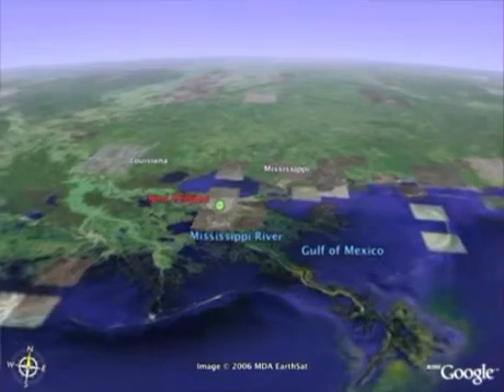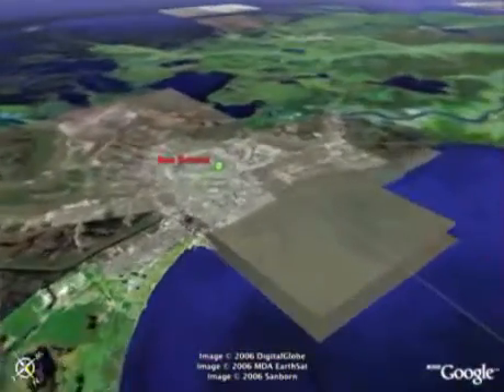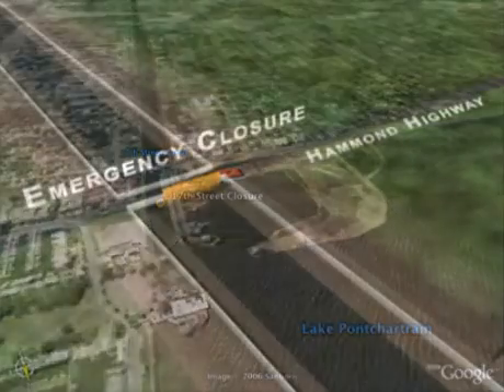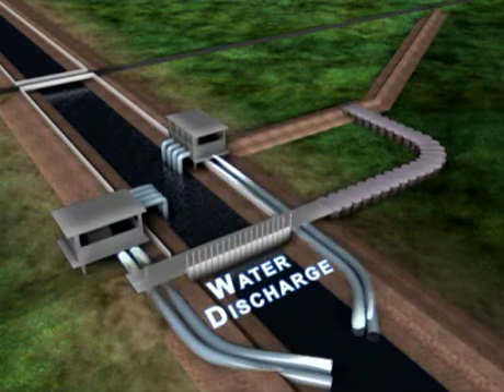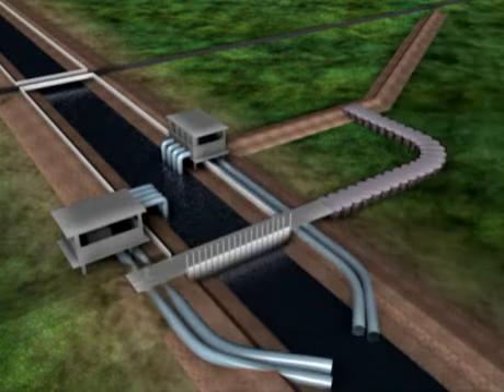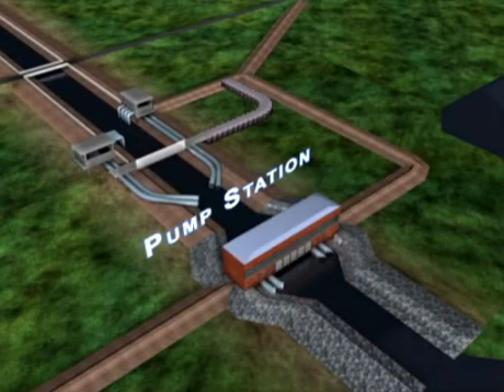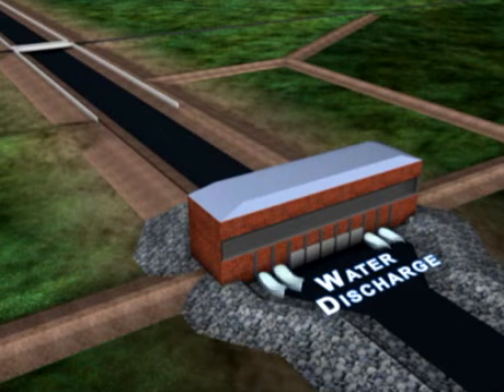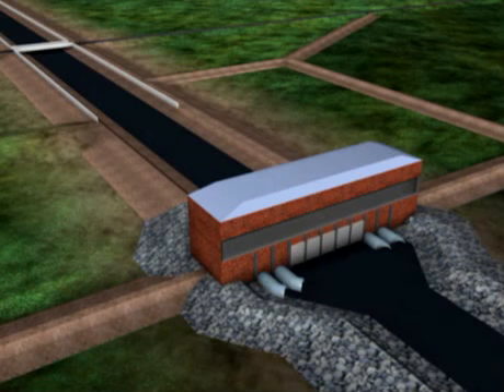Outfall_700kbps.flv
Outfall Canal Closures & Pump Stations
Three major outfall canals drain water from the center of New Orleans north to Lake Pontchartrain. More than 14 miles of levees and floodwalls border these canals and form part of the regions Hurricane & Storm Damage Risk Reduction System. The 17th Street Canal, the Orleans Avenue Canal and the London Avenue Canal proved vulnerable to Hurricane Katrinas massive storm surge. Adding a structure at the mouth of each canal is key to better protection. These new structures will keep storm surge out and permit existing pump stations to continue operation.